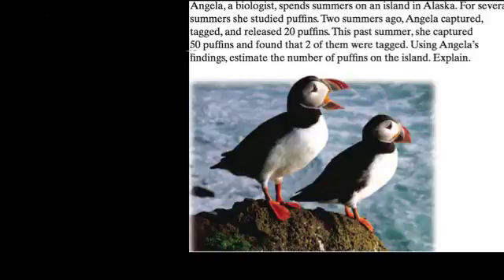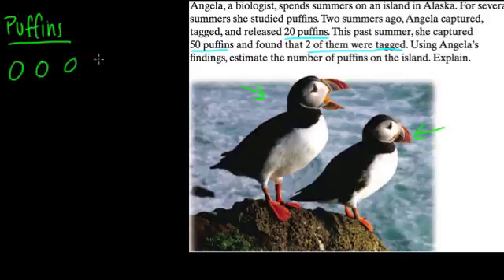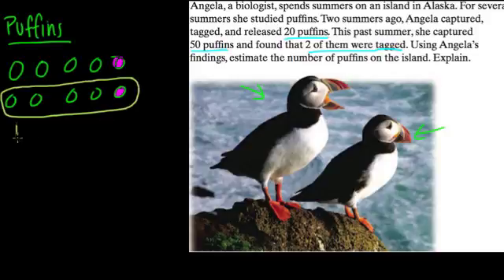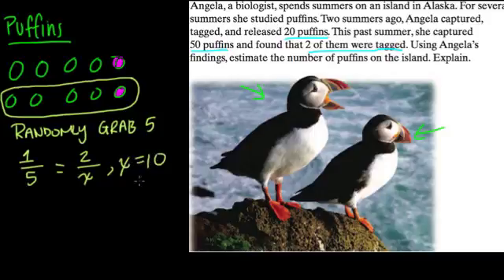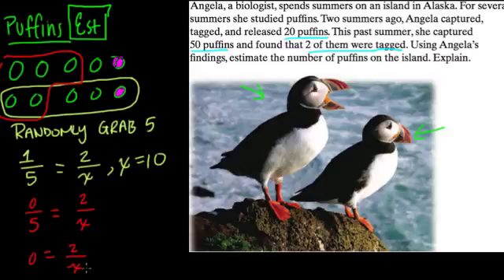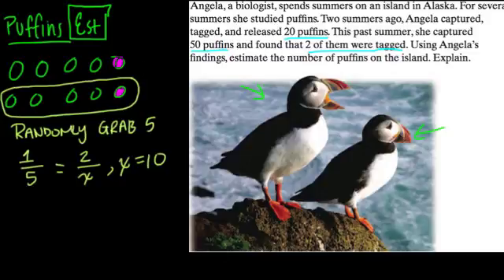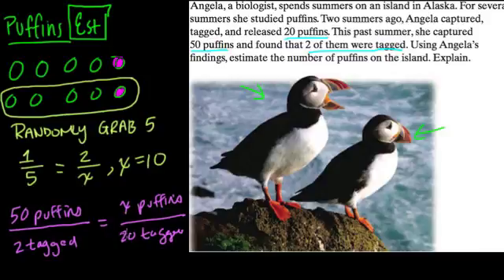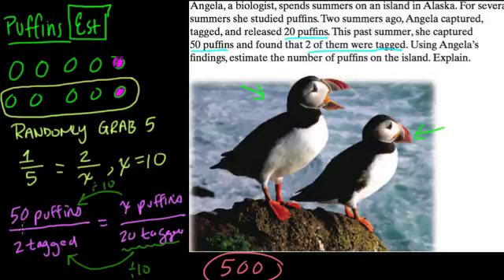Puffins and Ratios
A classic ratio problems with puffins